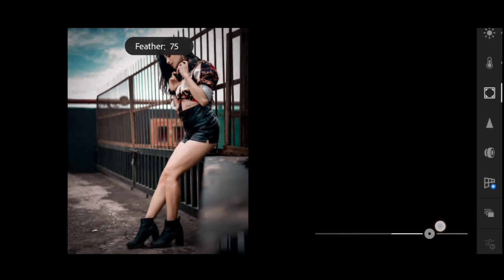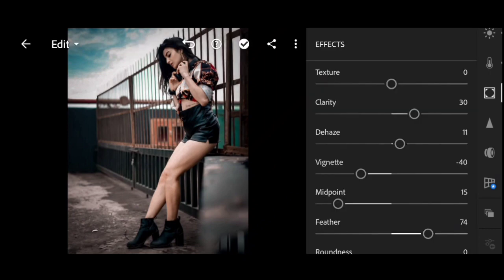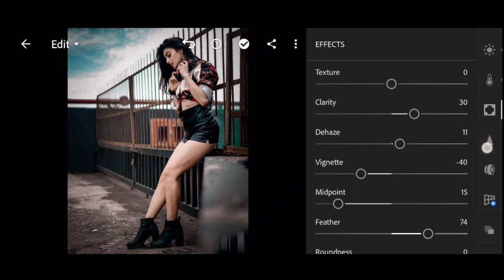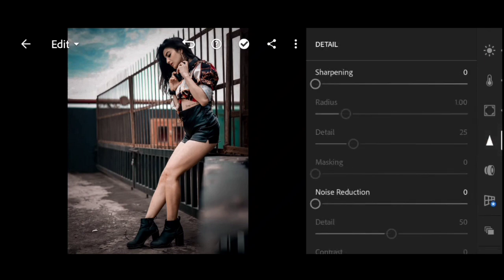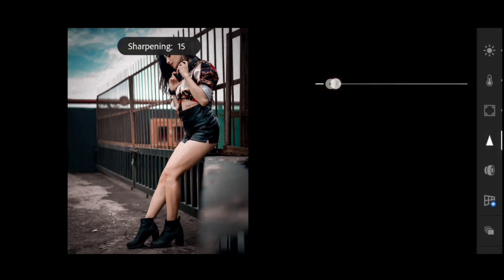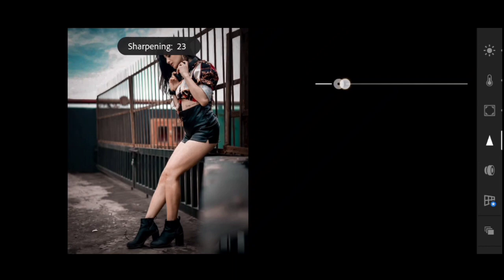Lightroom Brown And Blue Tone Photo Editing // Lightroom Photo Editing Tutorial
.Edit Your Photo With Maji Art Tips.

Lightroom editing
Lightroom se photo edit kaise Karen
Lightroom presets download

Background Music
Credit
Track : LFZ - Popsicle